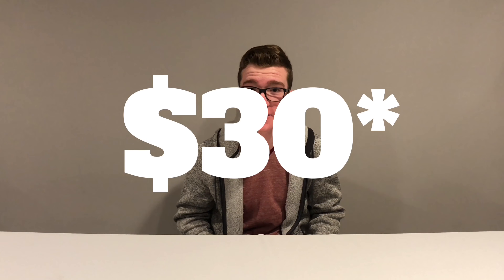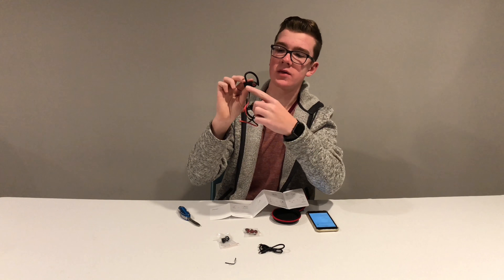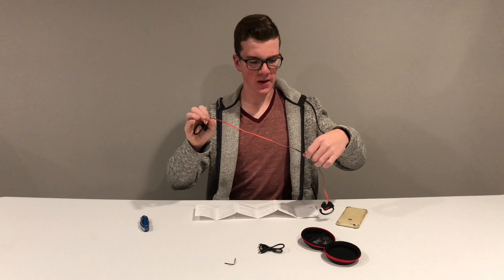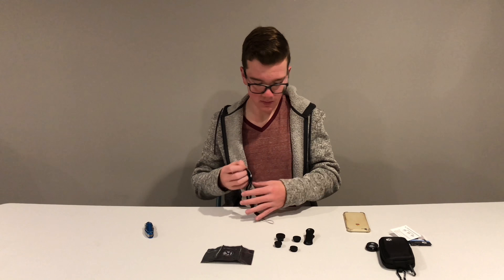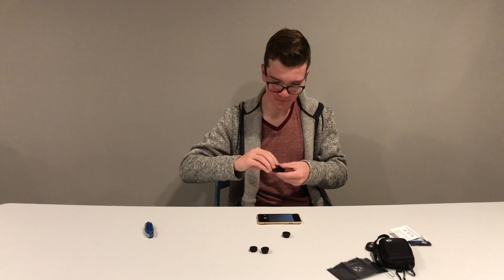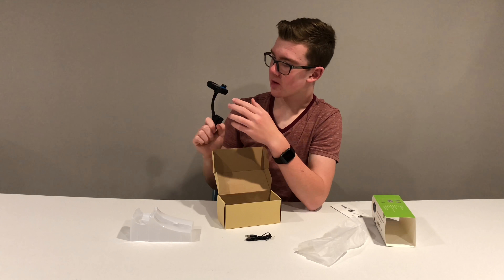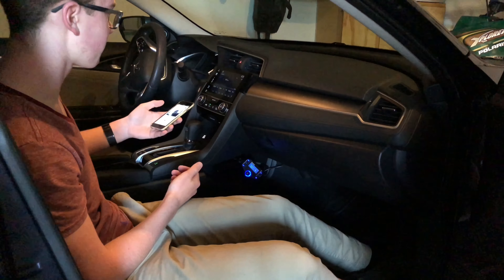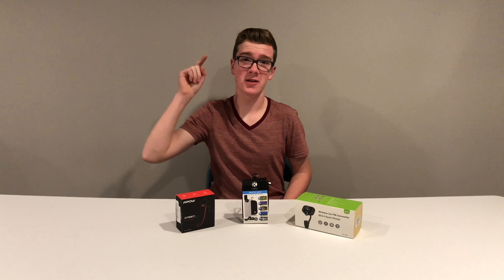3 Cool Tech Gadgets Under $30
MPOW Flame Earbuds
Lens Kit
FM Bluetooth Transmitter

Welcome to the channel! Ever since I started watching YouTube videos, and saw how cool the people who were making them are, I thought to myself, “I could become one of them!” Right now I upload unboxing/review videos and sometimes other random or funny stuff. You can expect about one video per week. I hope to be great at what I do.

Your favorite YouTuber,
Riley C